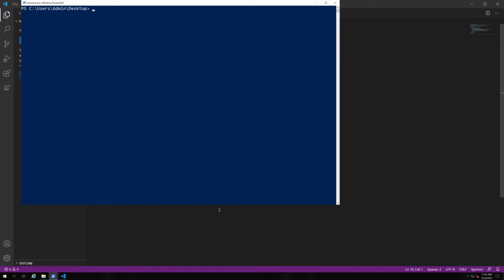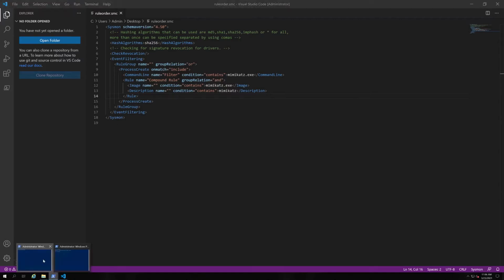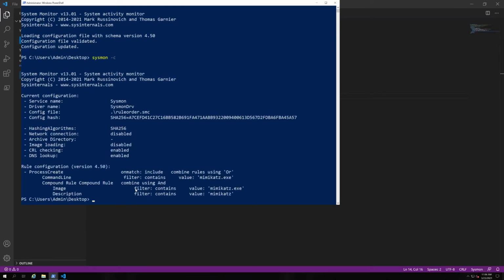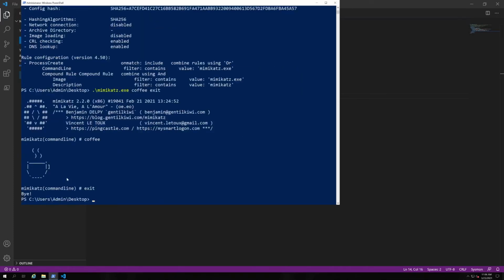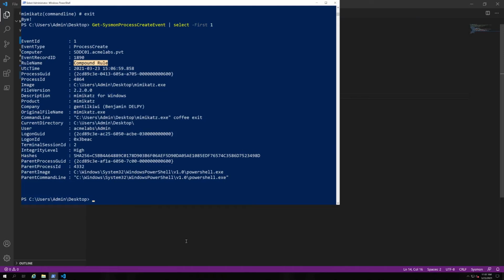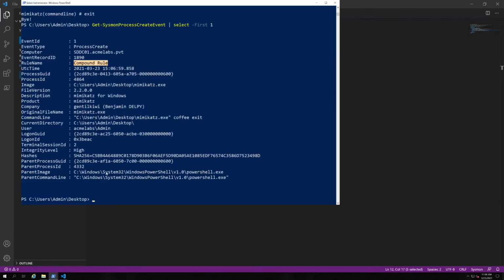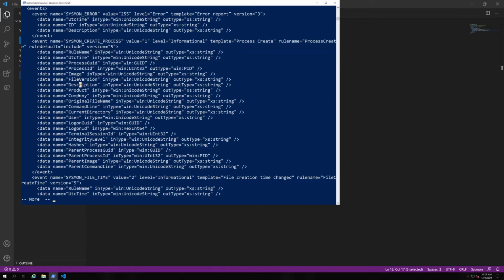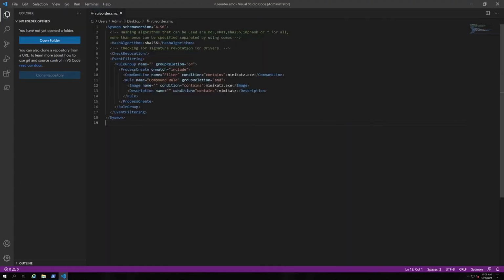Sysmon Guides: Rule Order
Your next installment of Sysmon Guides from Carlos Perez on Rule Order (recorded 03/23/2021)